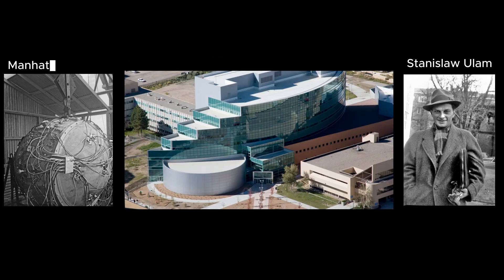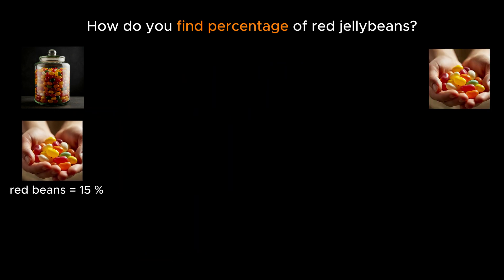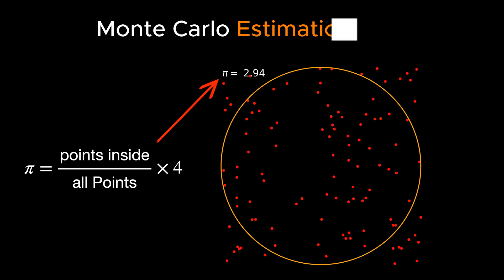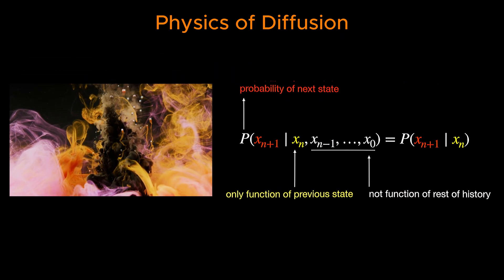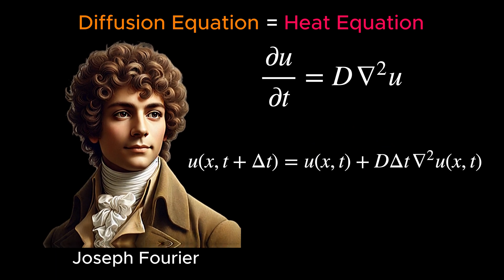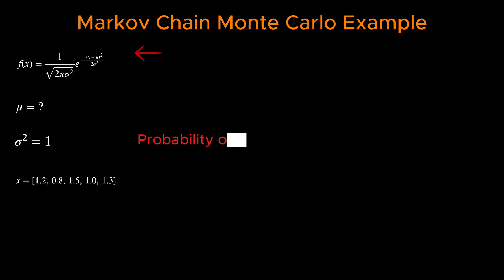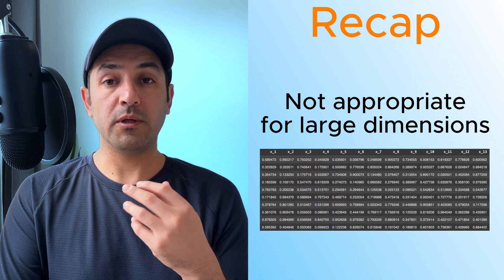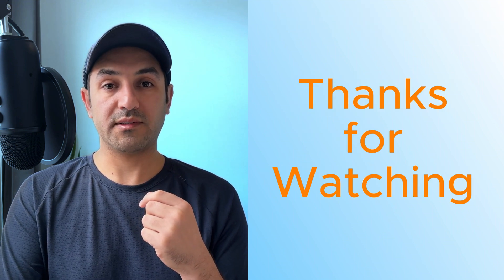How Randomness Powers Physics & AI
In this video, Dr. Ardavan (Ahmad) Borzou will discuss the concepts of Monte Carlo and Markov Chain Monte Carlo methods, illustrate their usages, and how they are related to diffusion in physics, the backbone of most advanced image generators like DELL-E and Imagen.

🚀 Join the CompuFlair Community! 🚀
📈 Sign up on our website to access exclusive Data Science Roadmap pages — a step-by-step guide to mastering the essential skills for a successful career.
💪As a member, you’ll receive emails on expert-engineered ChatGPT prompts to boost your data science tasks, be notified of our private problem-solving sessions, and get early access to news and updates.

Comprehensive Python Checklist (machine learning and more advanced libraries will be covered on a different page):

Chapters:
00:00 - Introduction: the birth of the Monte Carlo method
01:56 - How do you find the percentage of jellybeans in a jar?
03:02 - Monte Carlo method to estimate the area of a shape
04:49 - Disadvantages of Monte Carlo
05:25 - Markov Chain Monte Carlo
06:27 - Diffusion in Physics is a Markov chain
08:46 - Relation with Gen AI Image generators like DALL-E
09:05 - How does Markov Chain Monte Carlo work?
10:09 - Example: Use MCMC to estimate probability distribution
12:43 - A few questions to think about
14:44 - Hands-on workshop